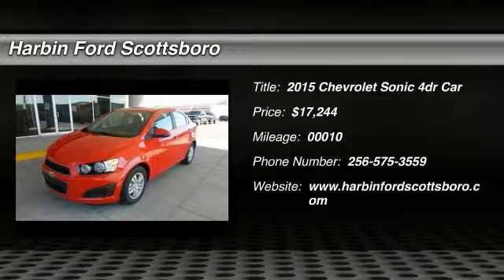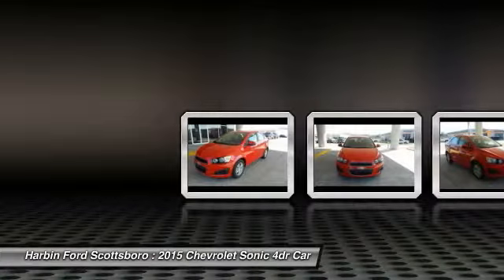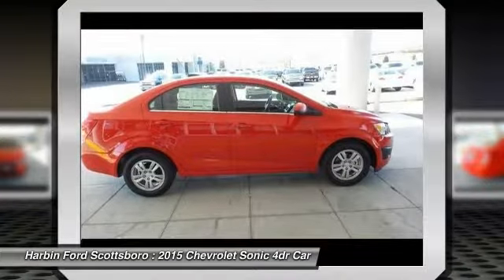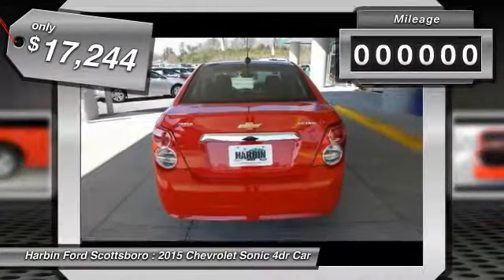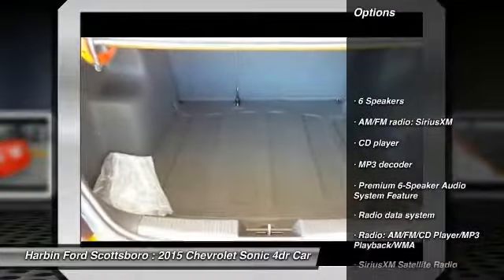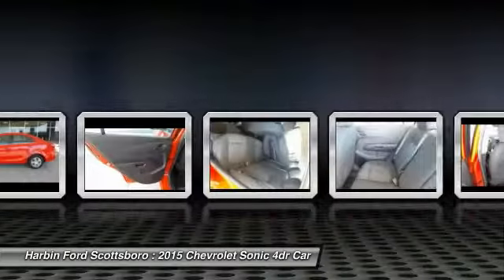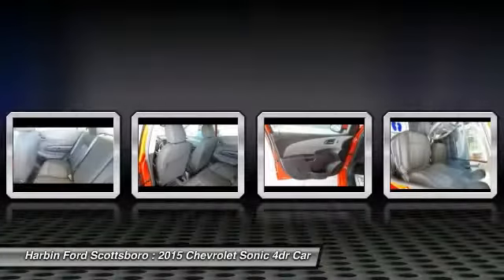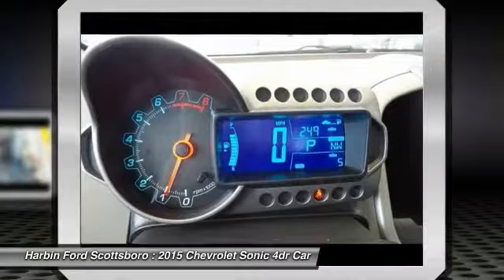2015 Chevrolet Sonic Scottsboro AL 15A1214I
2015 Chevrolet Sonic LT - $17244

Red Hot! In a class by itself! brbrThank you for taking the time to look at this good-looking 2015 Chevrolet Sonic.